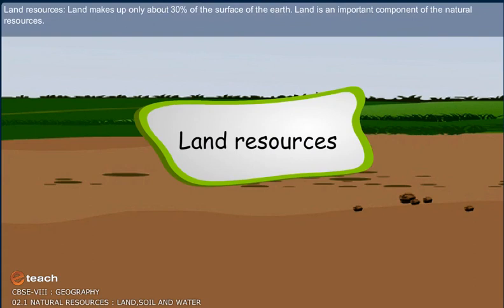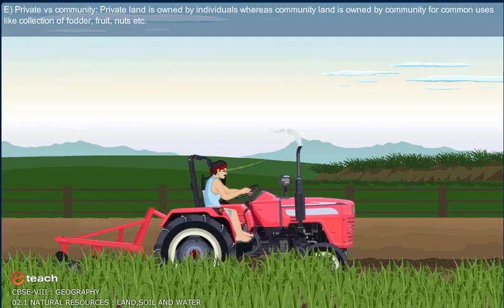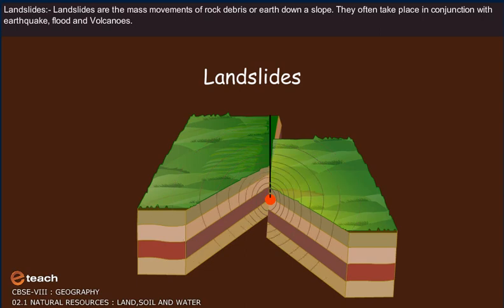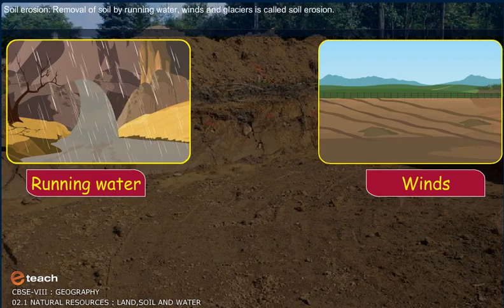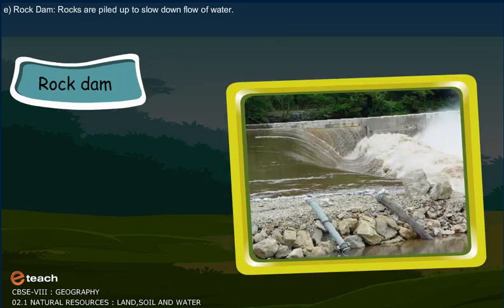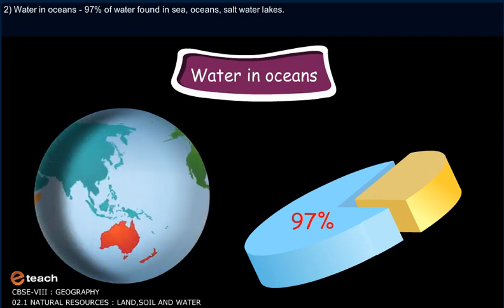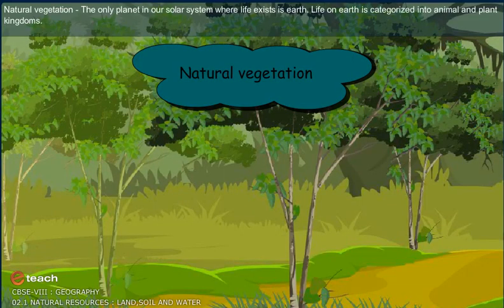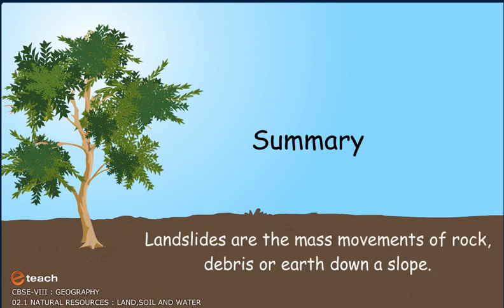NATURAL RESOURCES LAND SOIL AND WATER 1